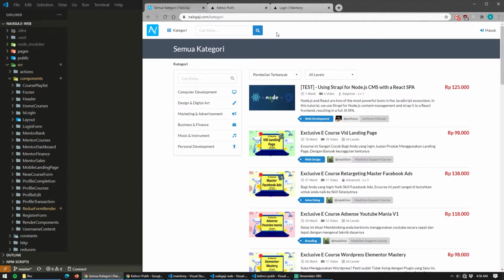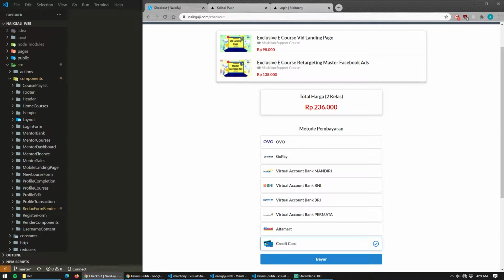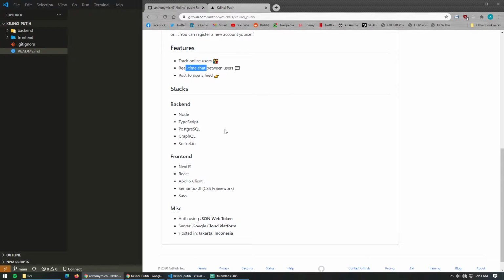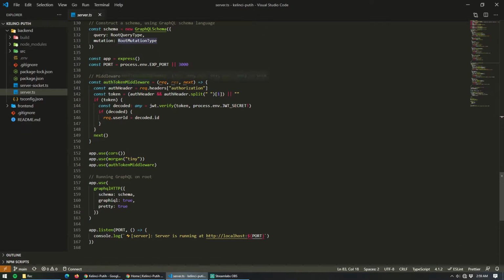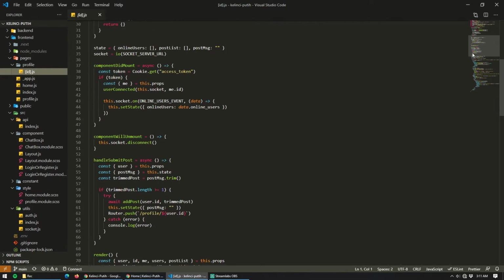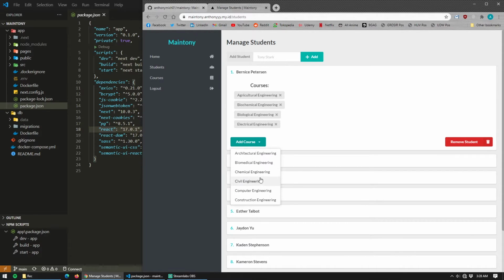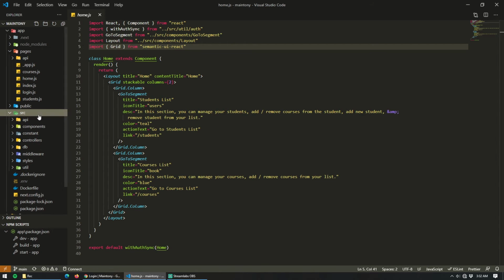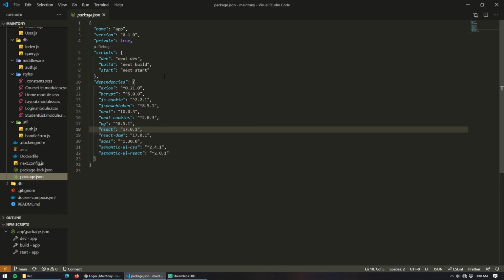Pareto - Anthony's Projects Showcase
In the video I am showcasing 3 of my projects:
1. NaikGaji - Edu-commerce platform (My pet project)
Our stacks are Java Springboot, NextJS (React), PostgreSQL, Redis and deployed to GCP.

2. Kelinci-Putih - Real-time Messaging App

3. Maintony - Managing Student Assignment App